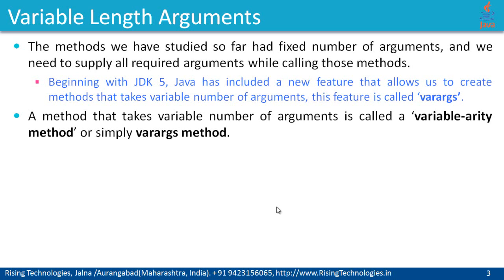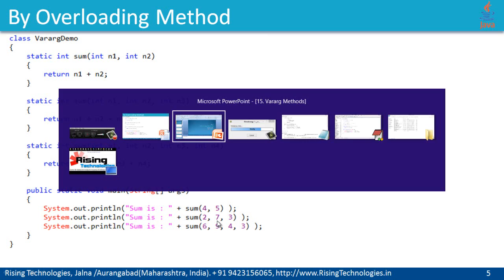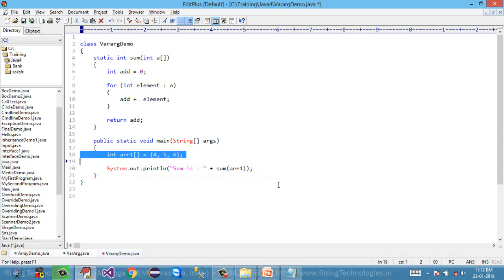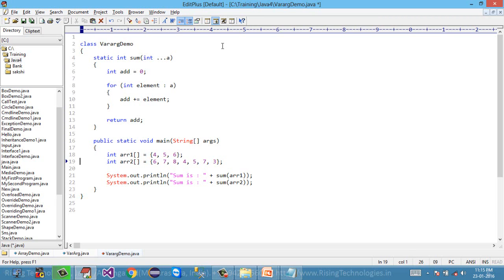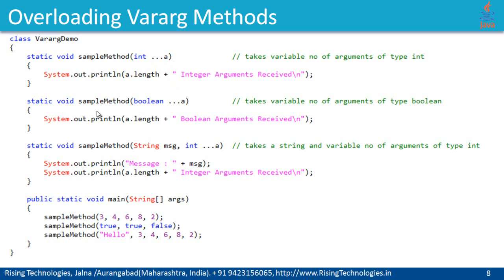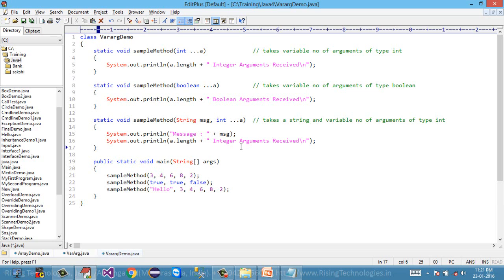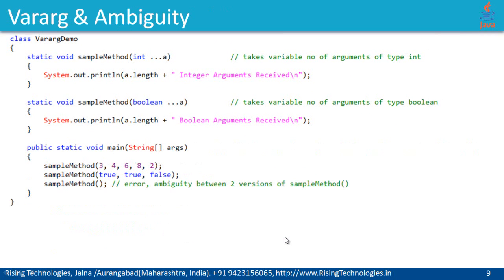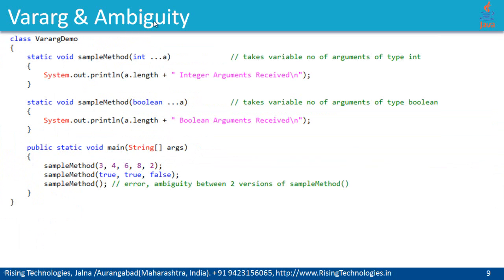15 Vararg Methods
Variable length arguments in java